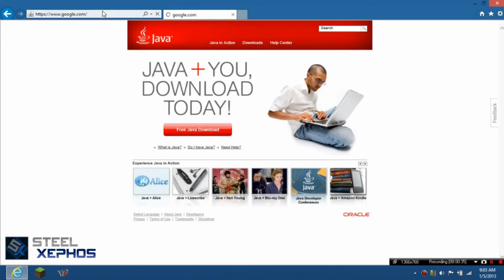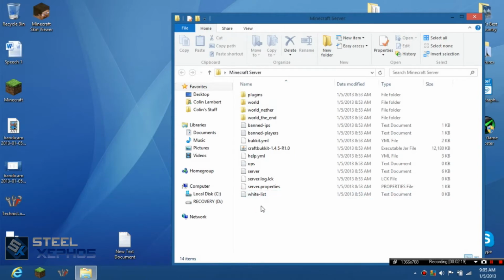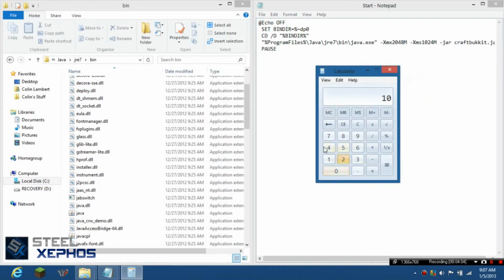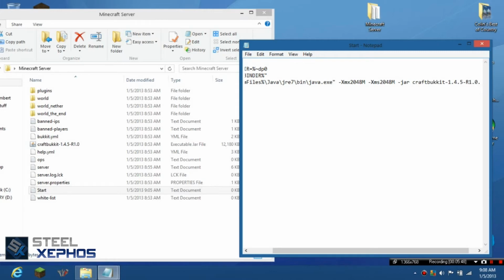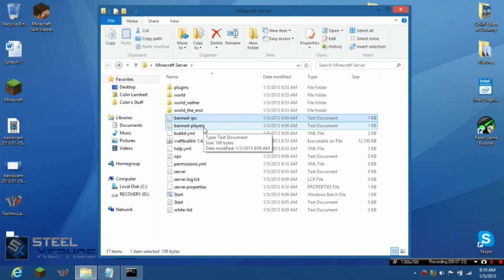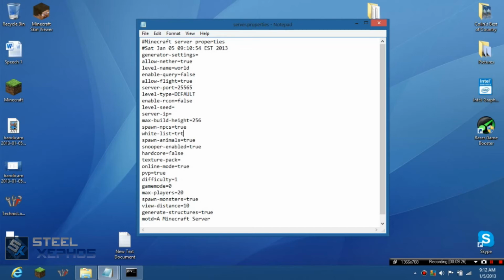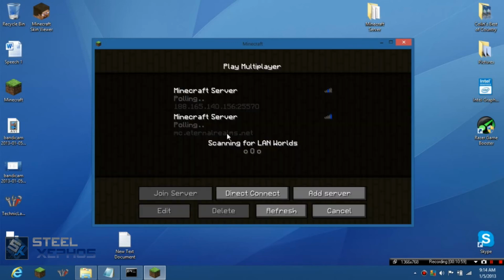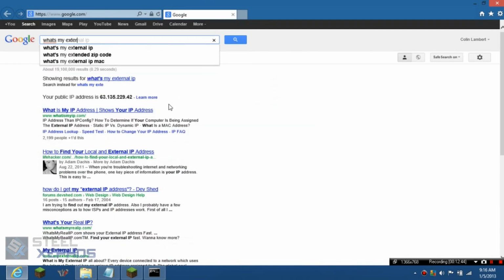How-To: Make A Bukkit Server Ep1: Setting It Up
Next Time ill show you guys how to port forward or use Hamachi to make it so your
friends can also play with you on your server :)

Start.bat ENTER THIS
@Echo OFF
 SET BINDIR=%~dp0
 CD /D "%BINDIR%"
 "%ProgramFiles%\Java\jre7\bin\java.exe" -Xmx2048M -Xms2048M -jar craftbukkit-1.4.5-R1.0.jar
 PAUSE